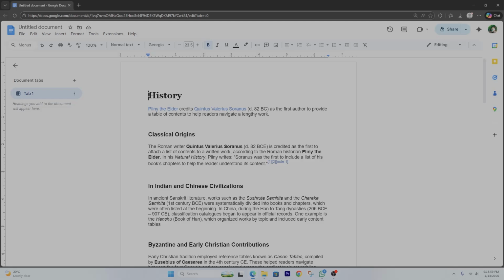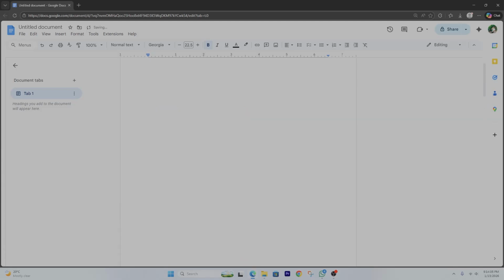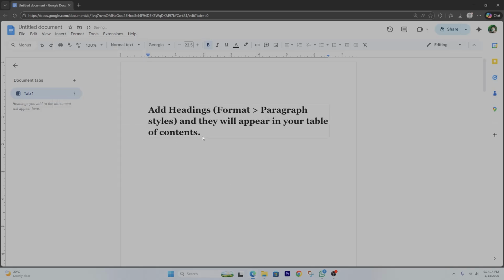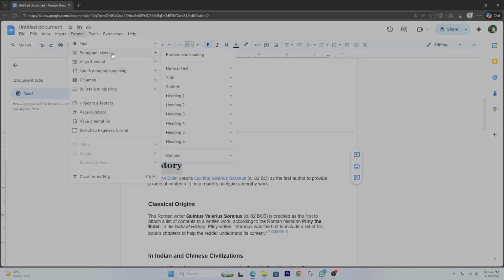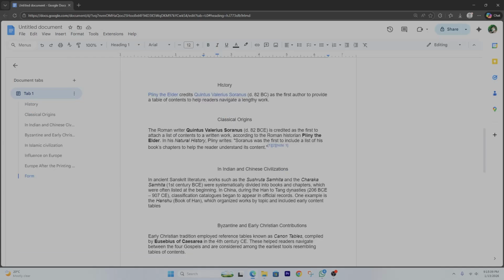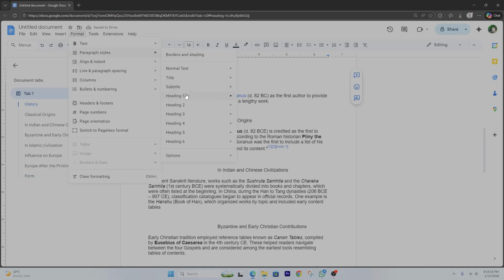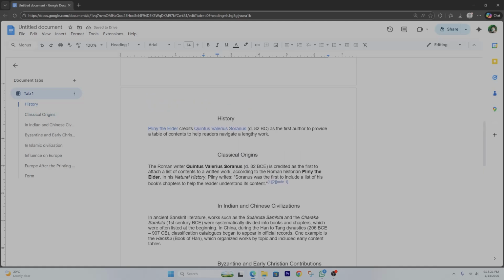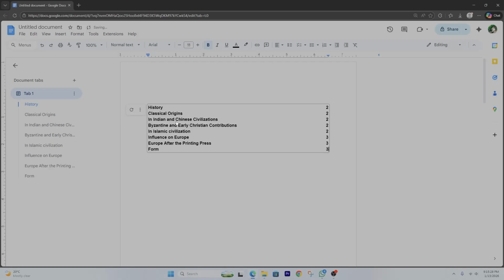How to Create a Table of Contents in Google Docs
A quick tutorial on, how to create a table of contents in Google Docs.